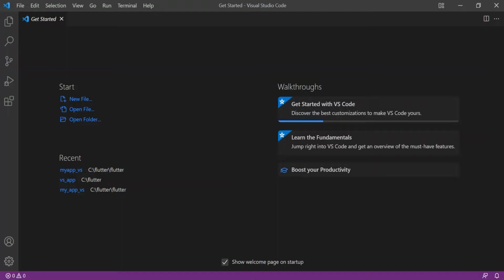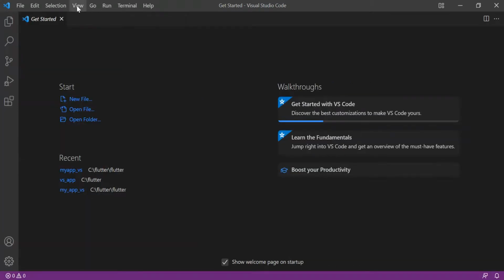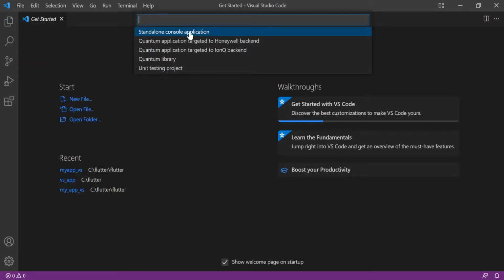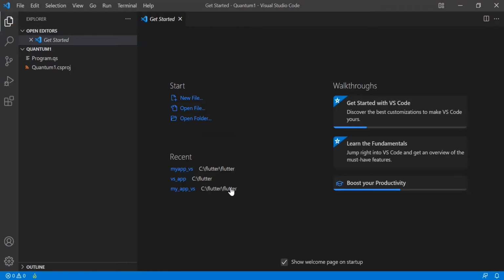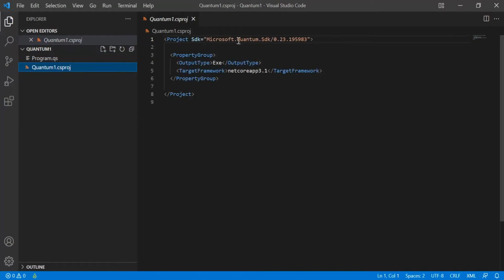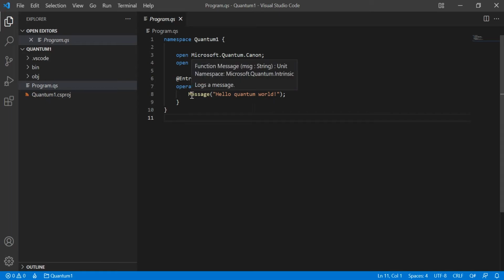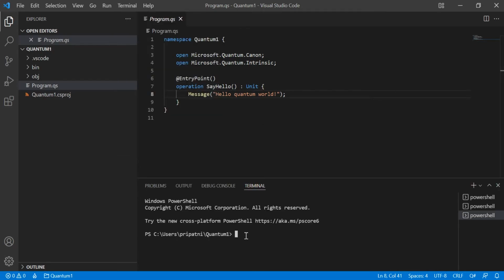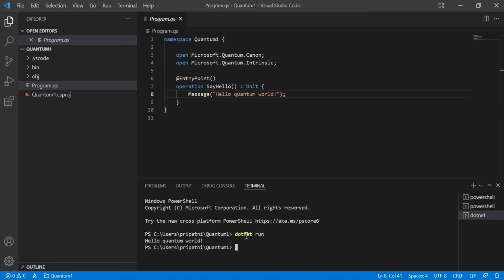Your first 'Hello World' program in Q# Quantum Programming Language in VS Code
This is a complete introductory course on Quantum Computing. Get started with this course and learn to experiment with quantum hardware for free with the Azure Quantum Credits program. Start with the language and SDK that you’re most familiar with, such as Qiskit or Cirq Python packages, as well as explore the full-featured, built-for-quantum language, Q#. Build on code you’ve already written and work in your favorite development environment including free, hosted Jupyter notebooks.

Use this course to get ahead of the technology and be useful for the future. Companies like IBM, Microsoft, D-Wave, Google, Intel, Toshiba, Xanadu, Rigetti Computing, Zapata Computing are engaged in the development of quantum computing and are looking for people to work in this field. Demand is more, supply is less.

A Verifiable Certificate of Completion is presented to all students who undertake this Azure Quantum course.